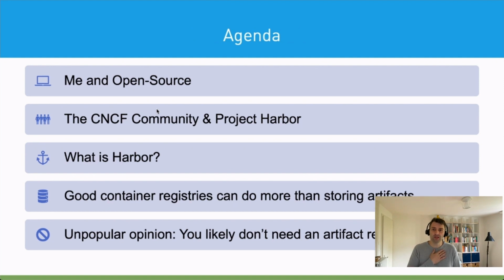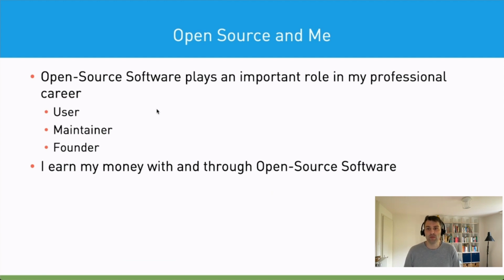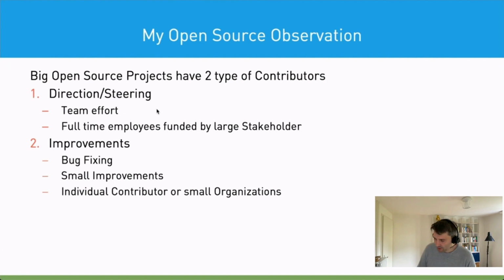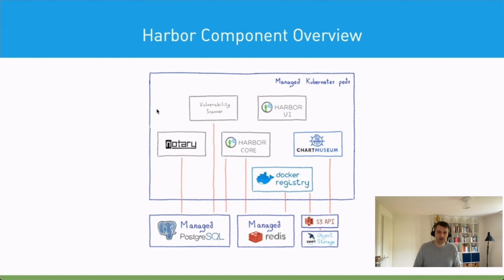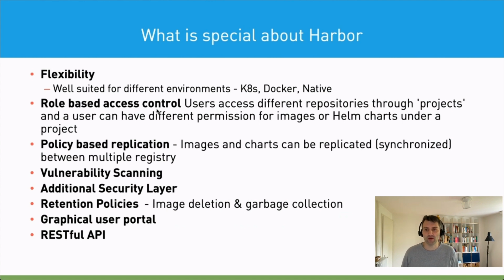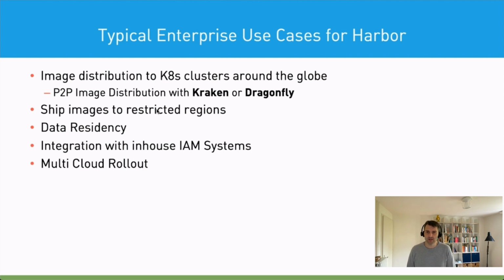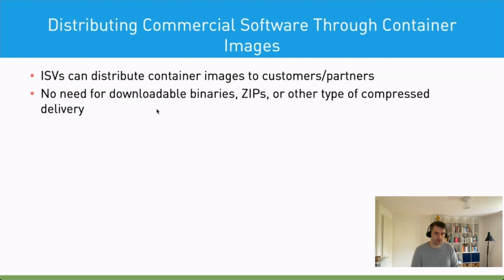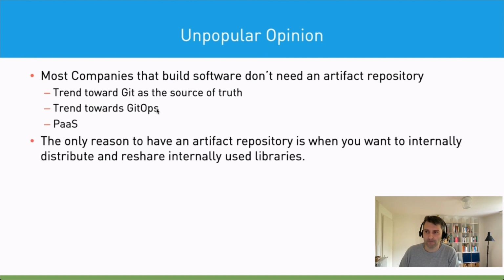Container Management Solutions with CNCF Project Harbor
Vadim Bauer from 56.K Cloud, a long-time OSS participant, presents CNCF Harbor, an advanced container registry where he is a contributor, and the situations in which you should (and shouldn't) use it.

The yearly Open Source @ Siemens event in Zug, Switzerland, became fully virtual in 2020. This year, in 2021, we host the 8th edition, with the afternoon sessions being fully open to public for the first time.
From community building to technical deep dives, the Open Source @ Siemens 2021 event provides great insights for everyone interested in the Open Source and Inner Source topics and beyond.